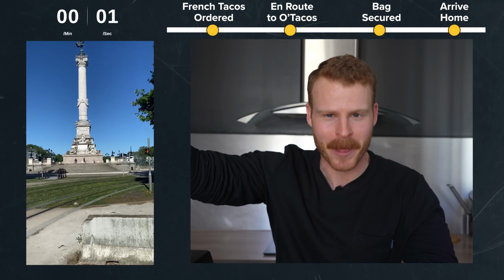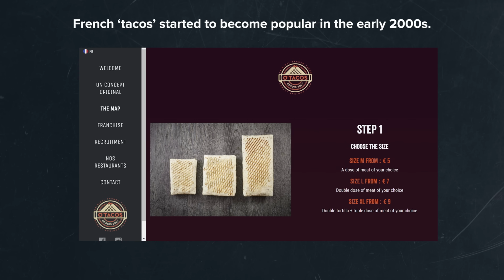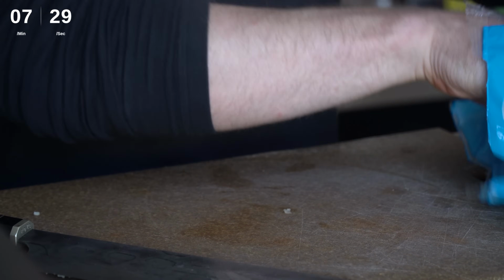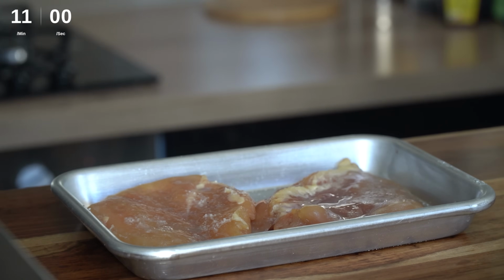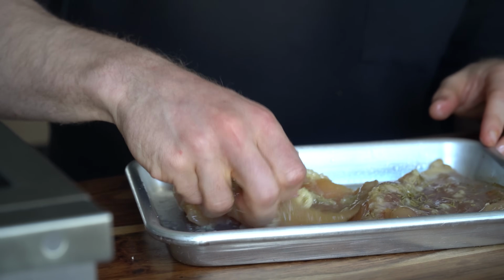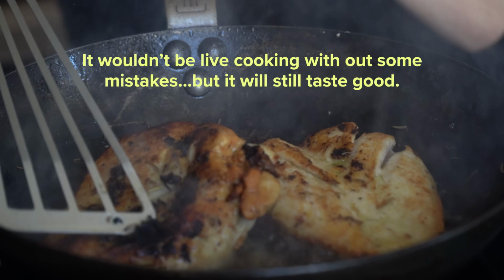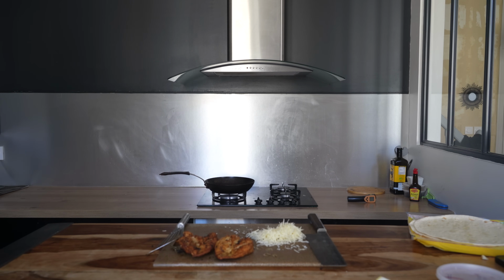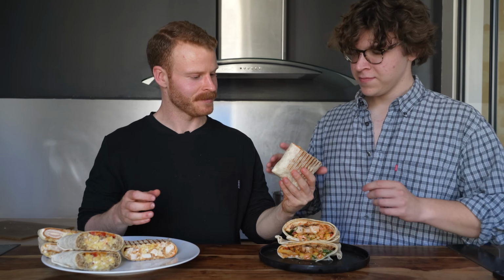Can I make French Tacos faster than ordering them?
Want to become a more confident and creative home cook?

Thank you to GEICO for sponsoring this video. to see how much money you could save by bundling your home and auto insurance!

Can I make the French taco chain O'Tacos faster at home?

🥌 Budget Whetstone for sharpening
🧂 Salt Pig
🍴 Budget 8-inch Chef's knife
🔪 Nicer 8-inch Chef Knife
🧲 Magnetic Knife Rack
🥘 Cast iron griddle
📄 Baking Sheet
🛒 Wire Rack
🪓 Woodcutting board

⏱ TIMESTAMPS:
0:00 Intro
0:56 The Challenge Starts
25:29 Taste Test

MISC. DETAILS
Filmed on: Sony a6600 & Sony A7C